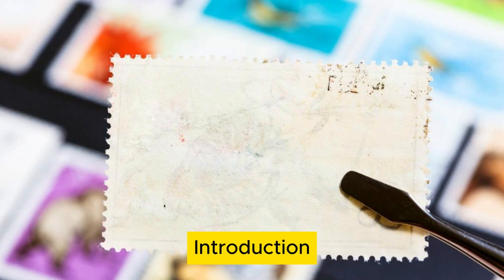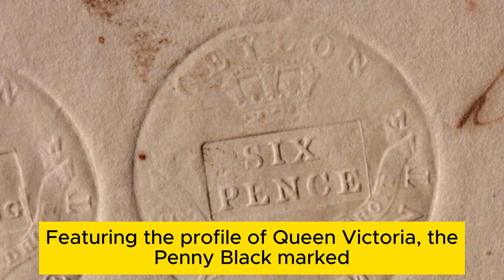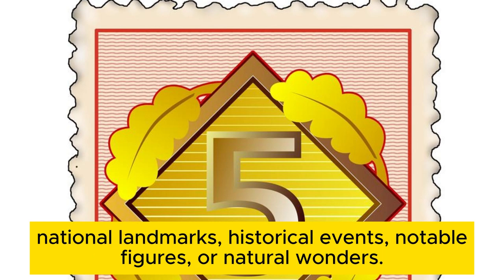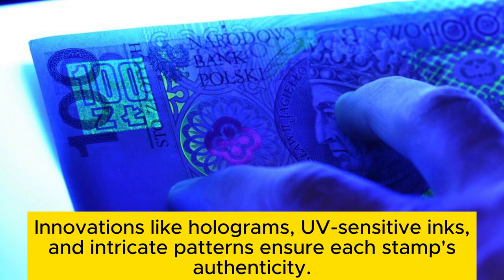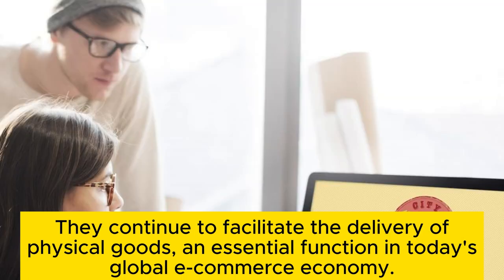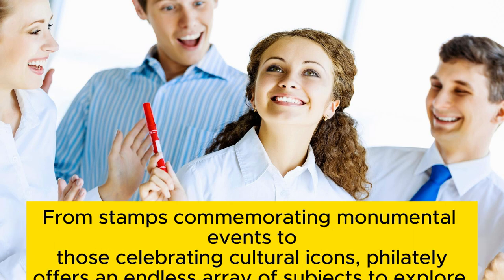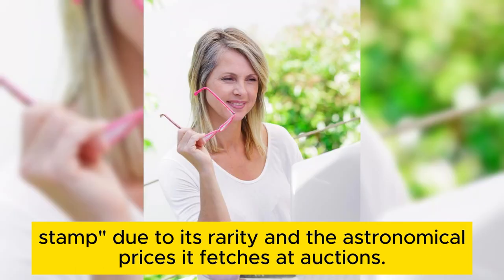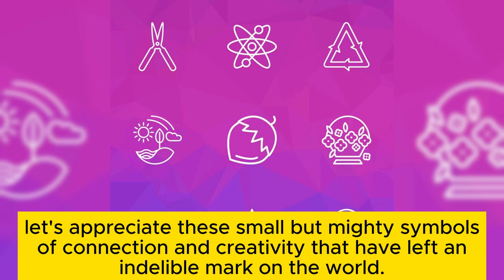Common Wounders : The Postage Stamp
Embark on an enchanting journey through the tiny, yet expansive world of postage stamps with our latest video, "The Magical World of Postage Stamps: A Journey Through Time and Art." From the first adhesive stamp that revolutionized communication—the Penny Black—to the innovative, QR-equipped stamps of the digital age, this video explores the fascinating history, intricate design process, and global impact of postage stamps.

Discover how these miniature canvases of art and history have connected people across continents, celebrated cultural milestones, and evolved with technology, all while captivating the hearts of collectors worldwide. With a series of beautifully crafted images, we dive into the stories behind stamps, the art of philately, and the unique features that make some stamps worth fortunes.

Whether you're a seasoned stamp collector or new to the world of philately, this video will offer you a glimpse into how stamps have been more than just a means of postage—they're a reflection of human history, achievements, and the unending desire to communicate.

Join us as we unfold the tales of the most expensive, unusual, and beloved stamps. Learn about the creative and technological advancements in stamp production and how these small pieces of paper continue to fascinate and connect us in ways we never imagined.